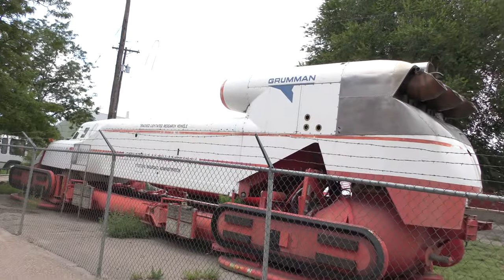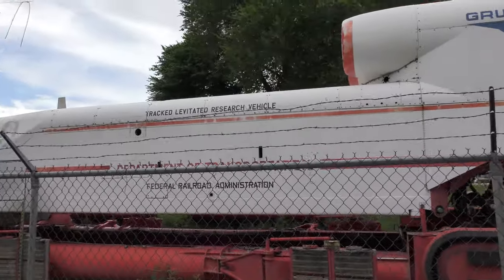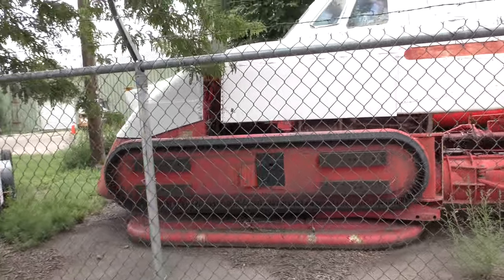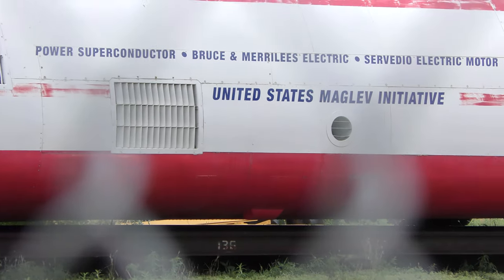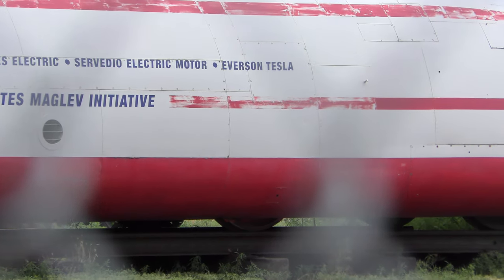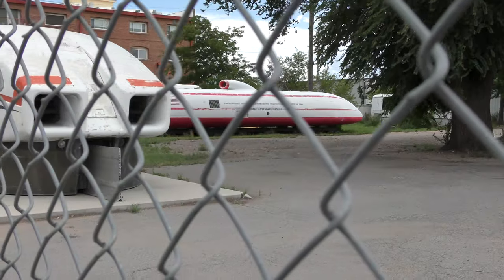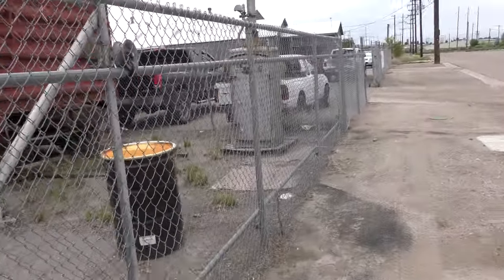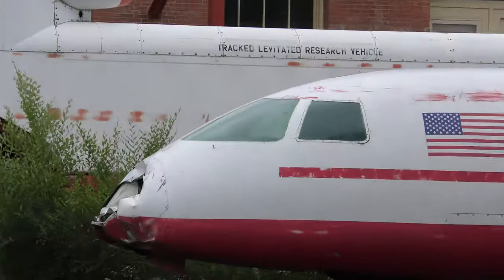Grumman Tracked Levitation Research Vehicle, Rohr Arrow Train, Tesla Maglev